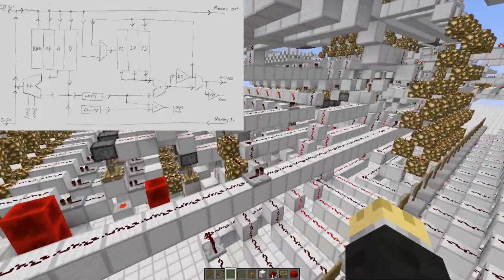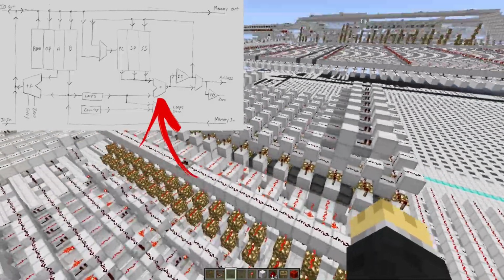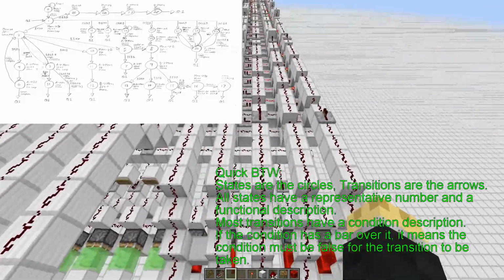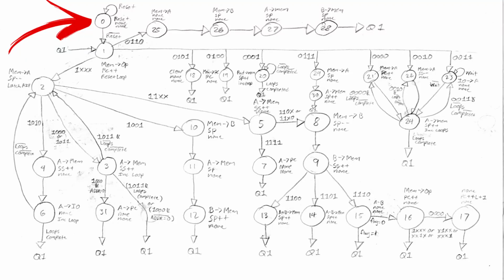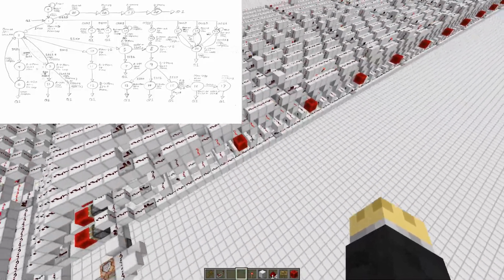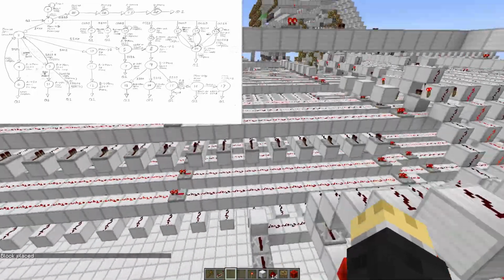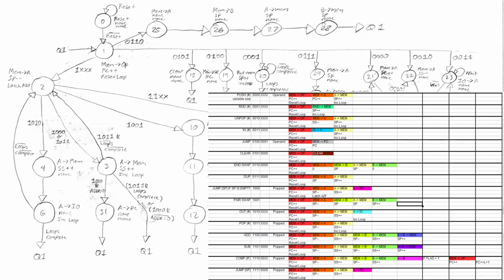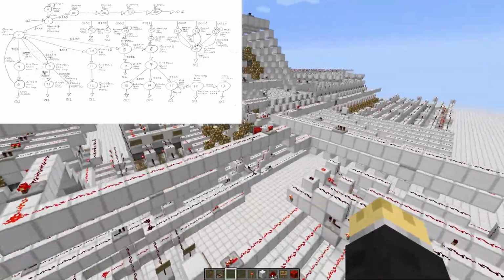Fatstacks Vlog Entry #2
So, after carefully analyzing the hardware I made in the last vlog, I came to the realization that it sucks!

So I rebuilt the hardware with a few improvements, and I finally got the state machine working! It works fairly well though there are a few tweaks that I'll need to make before it's finished.

For one I forgot that some of the instructions, like the jump instruction, actually have arguments that need to be skipped when the skip instruction is used, so that'll need adjusting. The rest is just making things smaller and tuning everything so it can run as fast as possible.